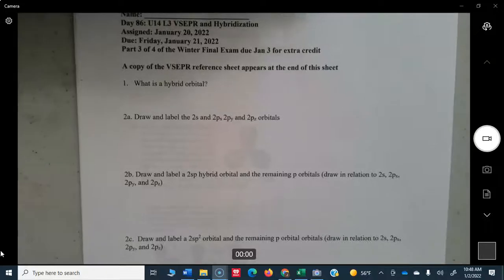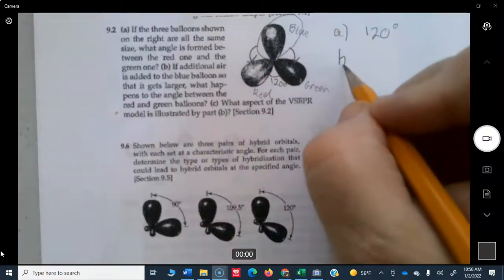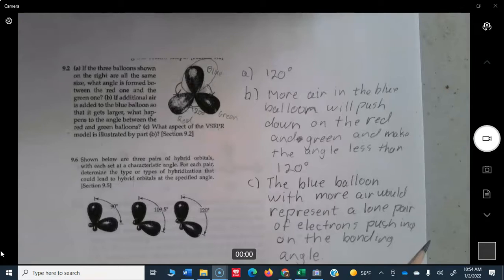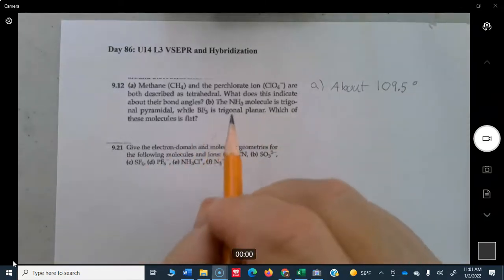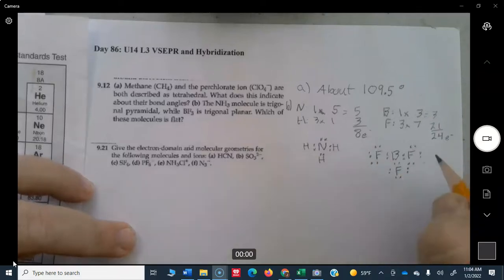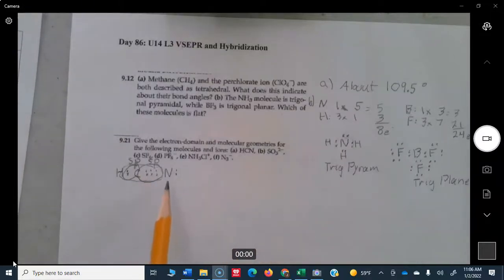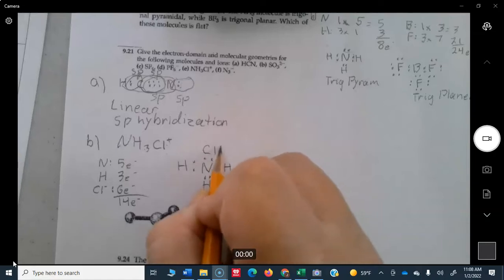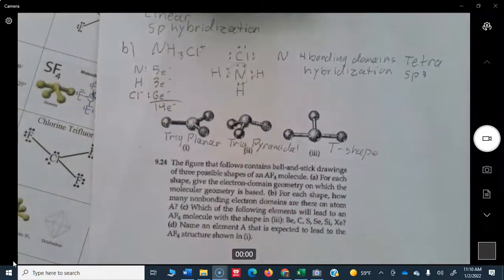Day 86 U14 L3 Hybrid Answers